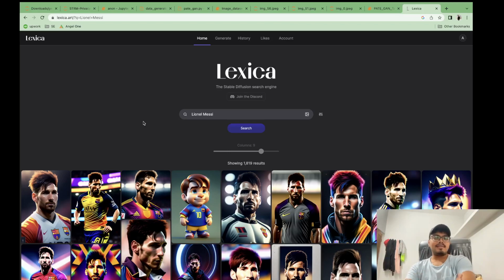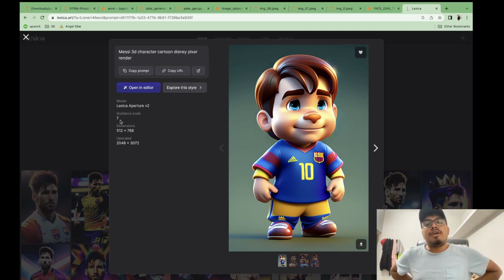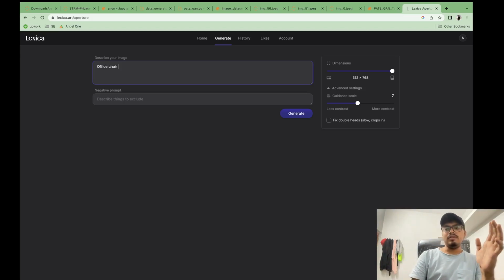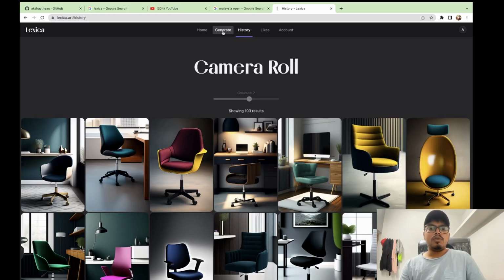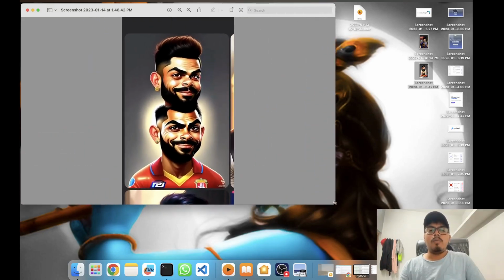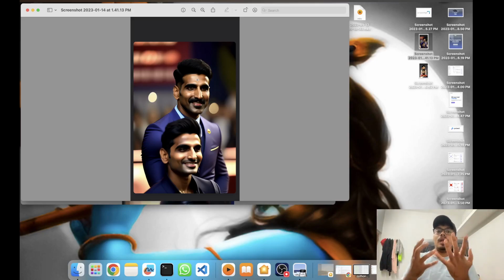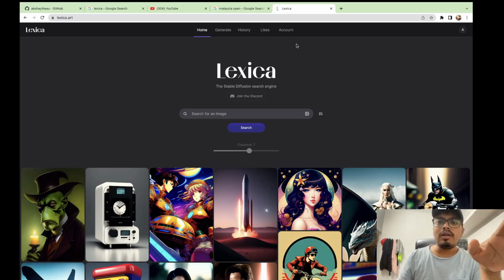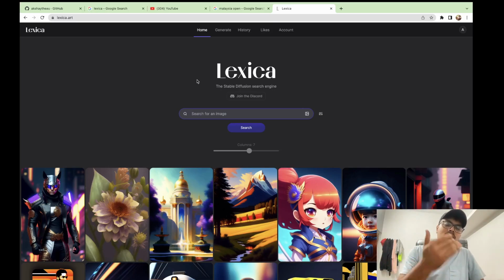Lexica - Stable diffusion search engine.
This video explains how to use Lexica search engine and also generate images from it.